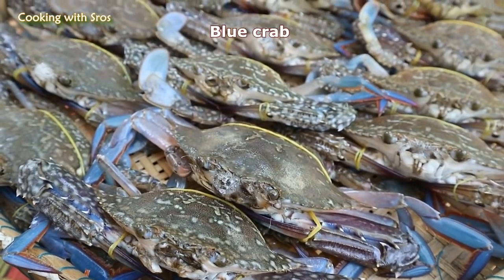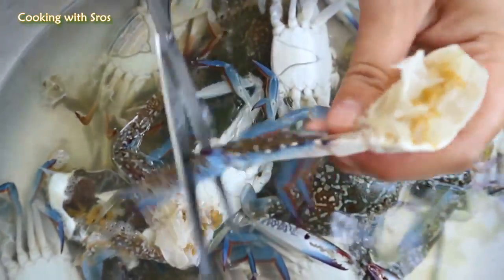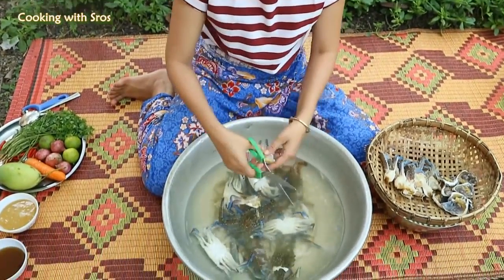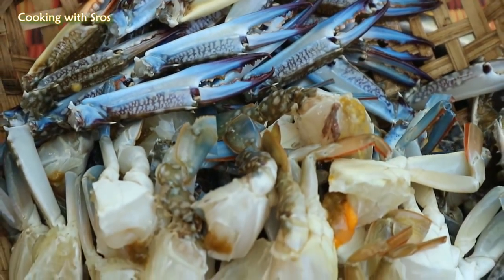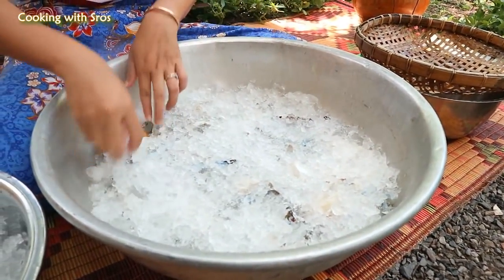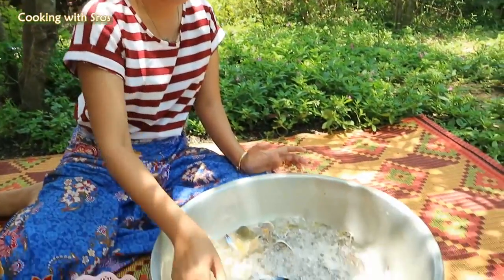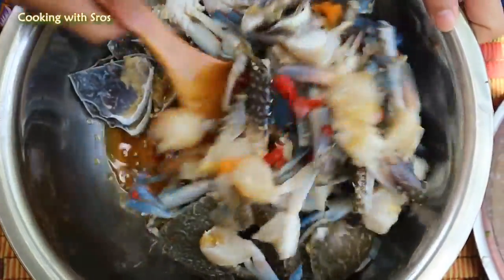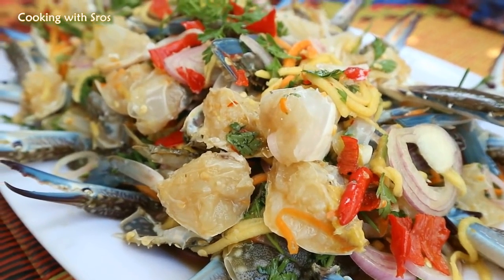How to Make Spicy Salad Using Blue Crab | Blue Crab Salad Recipe | Piyoos Entertainment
Description:

 This video teaches, ‘How to Make Spicy Salad Using Blue Crab’.  Blue Crab Salad Recipe is a very tasty and healthy recipe.  Crab is very tasty nonveg food. Also, Blue Crab gives a special taste for the dish. Crab includes copper, vitamin B2, selenium, and omega-3 fatty acids. This combination is great for cognition and nervous system activity. Most of the people love Crab. Another one important point Crab gives energy to the body.  But, most of Crab increase sexual feelings.  It is depended by the amount of Crab.  So, singles do not take a lot of crabs.  Crab dishes are suitable who have partners. Also, Blue Crab Salad Recipe is a very easy and quick recipe. So, Try this Blue Crab Salad Recipe.

4) How to Cook Duck Ovary Eggs Spicy Stir Fry | Duck Ovary Stir Fry Recipe | Piyoos Entertainment

7) How to Make Salad Using Sea Snail and Mangoes | Mangoes Sea Snail Salad | Piyoos Entertainment

9) Pork Shrimp Wakame Seaweed Salad Recipe | How to Cook Wakame Seaweed Salad Using Pork and Shrimp

13) How to Cook Mussel Stir Fry Using Young Green Pepper | Mussel Stir Fry Recipe | Piyoos Entertainment

14) Chicken Palm Fruit Curry Recipe | How to Cook Palm Fruit Curry Using Chicken | Piyoos Entertainment

15) How to Cook River Prawn Using Sauce Recipe | River Prawn Sauce Recipe | Piyoos Entertainment | Cook

18) How to Cook Chicken Liver Pork Belly Vegetable Stir fry | Chop Suey Recipe | Piyoos Entertainment